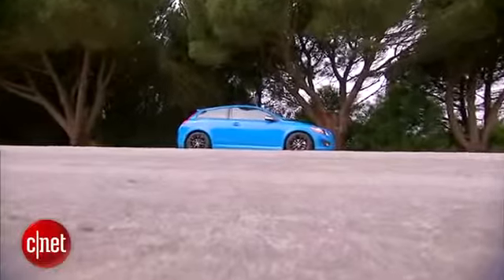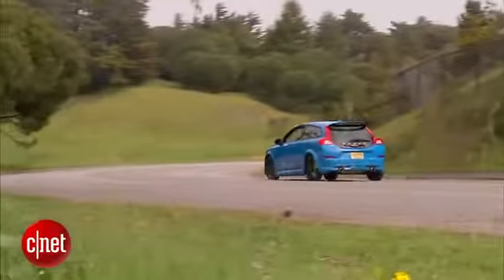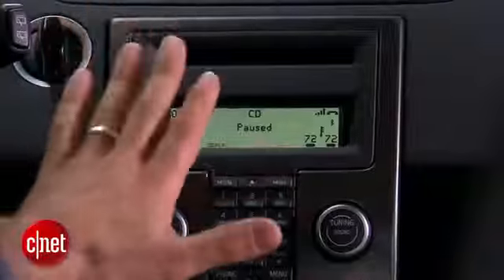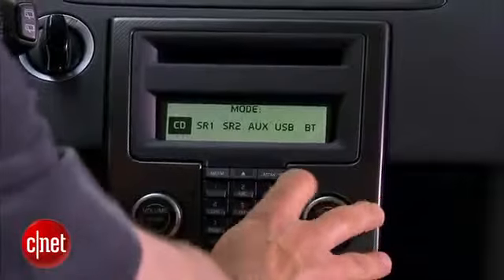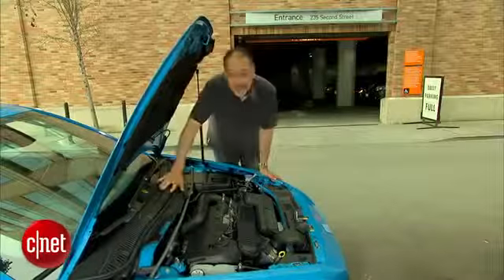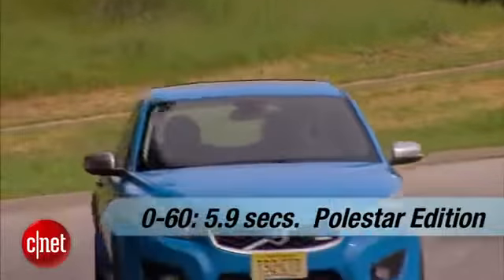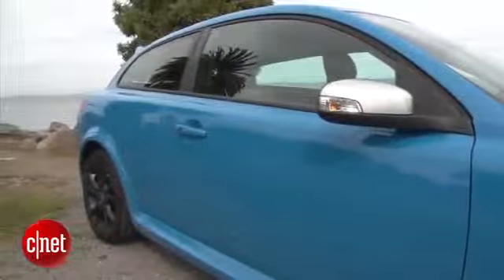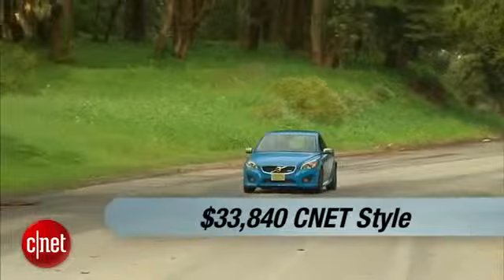Car Tech 2013 Volvo C30 R-Design355